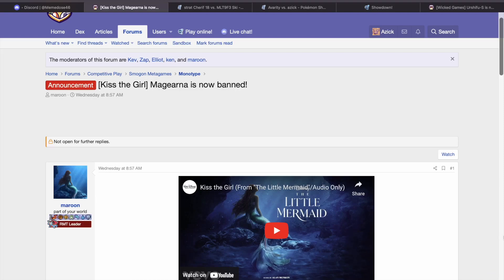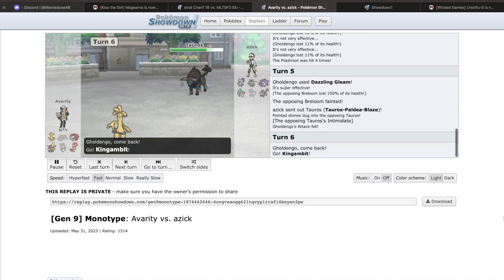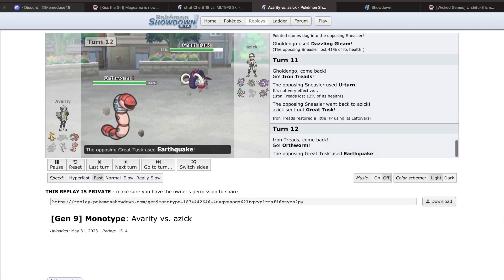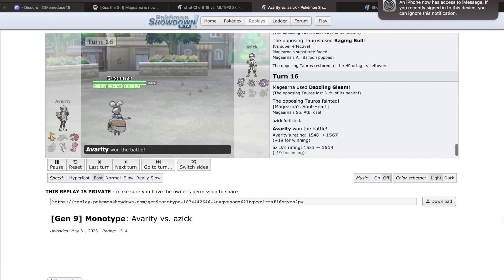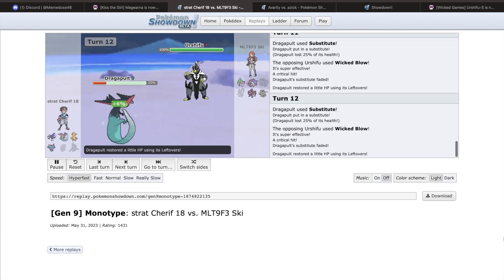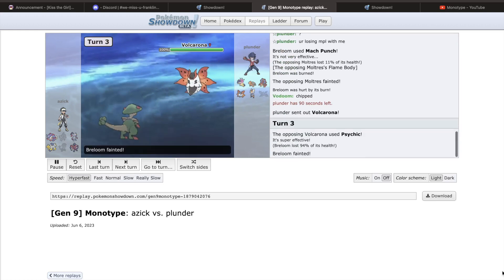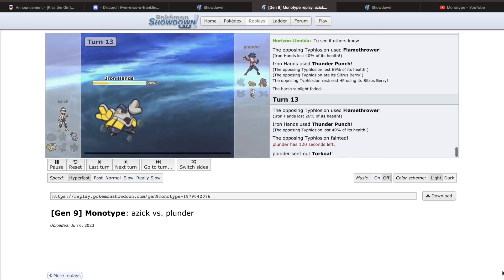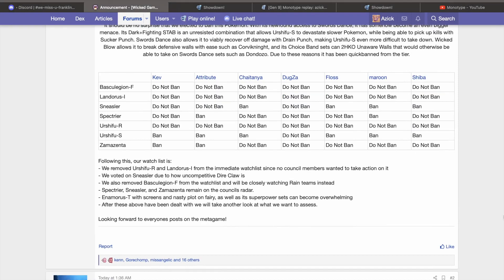THESE POKEMON DIDN'T LAST A WEEK IN MONOTYPE!